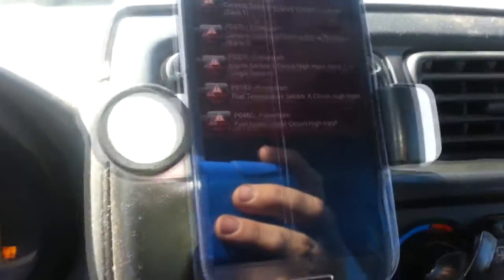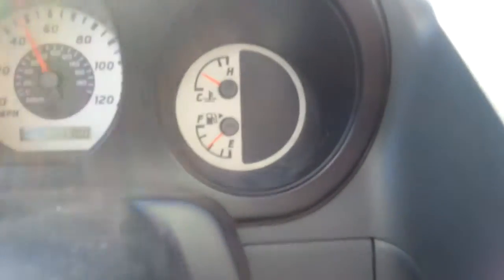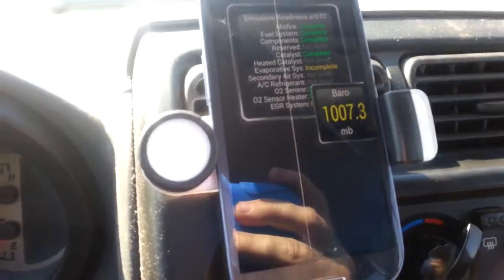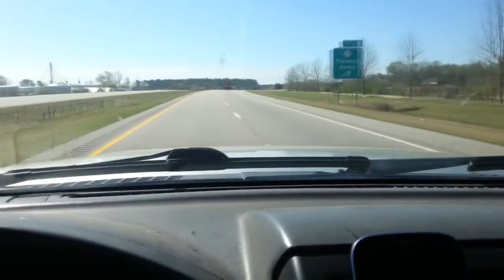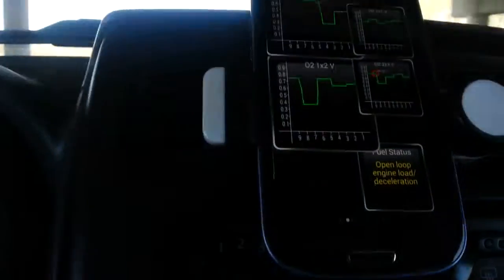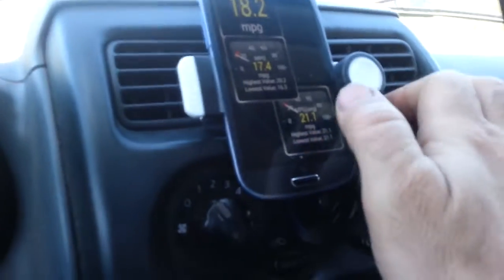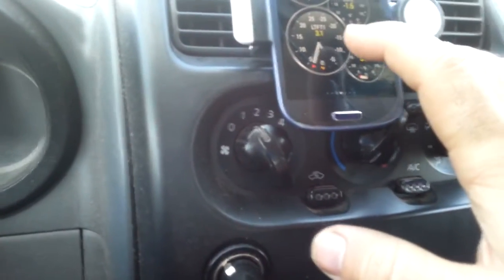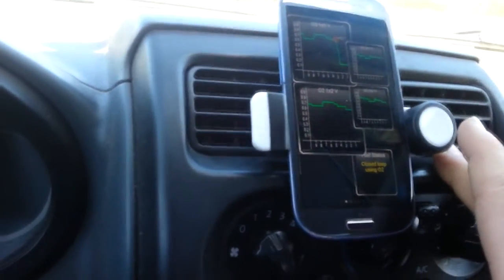Always Confirm a Repair. In Diagnostics more may be fixed 2004 Nissan, Fuel Temperature Sensor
In this case, I find that tons of what was "wrong" with my 2004 Nissan Frontier, turned out to be effects rather than causes. Without the fuel temperature sensor, my truck wouldn't produce long term fuel trims, and because it was trying to do it all on the fly with short term fuel trims, the catalytic converters didn't look as healthy and even set a P0420 and P0430 for catalytic converter no. 1 and 2 respectively. Each of these codes can mean that the catalytic converter efficiency is down.

But remember, whenever you see a "bad cat", check upstream for issues first because your catalytic converter inefficiency may just be a problem farther upstream. And this is why you confirm in diagnostics the first repair before assuming other issues are real.

This was certainly the case in today's video. I'm glad, the aftermarket catalytic converters were $520, and that was going as cheap as possible on eBay.